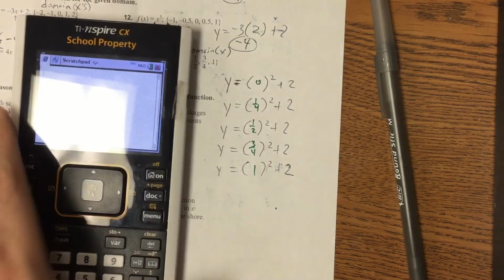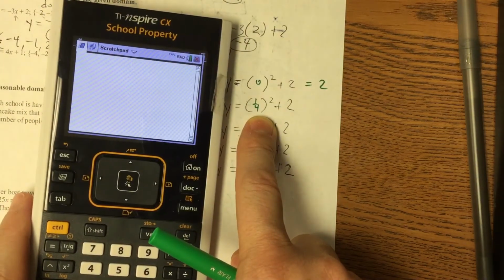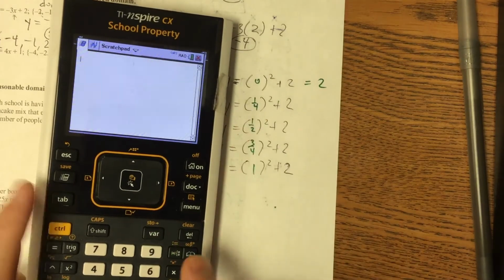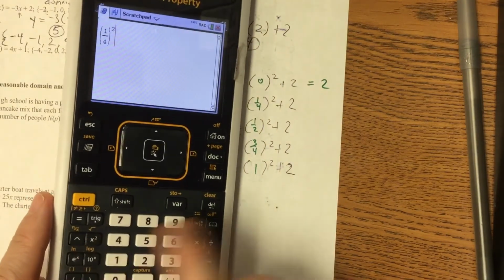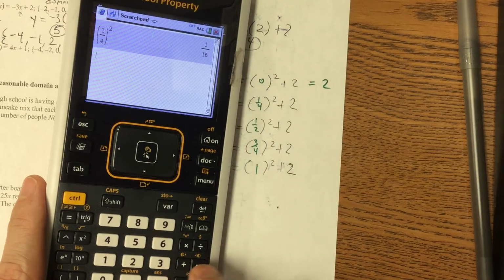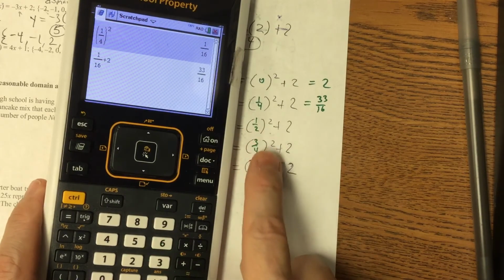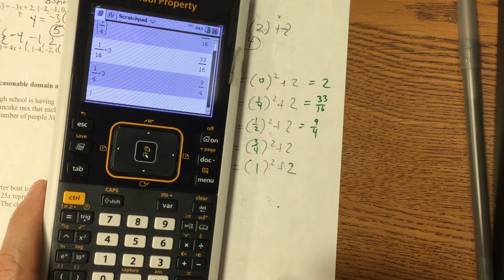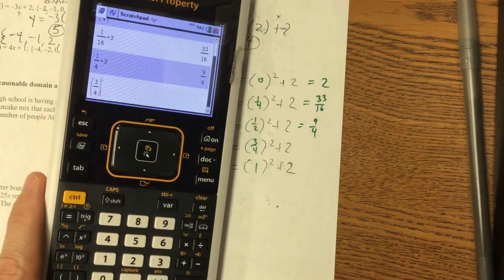2-7 Homework Day 1 (part 2)